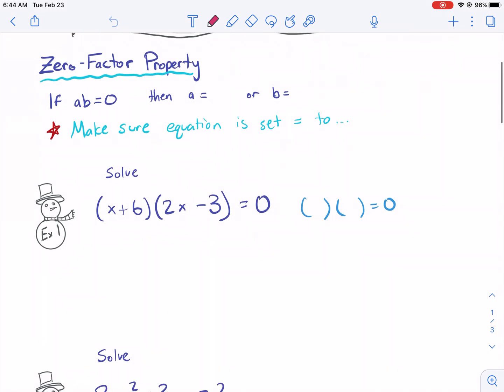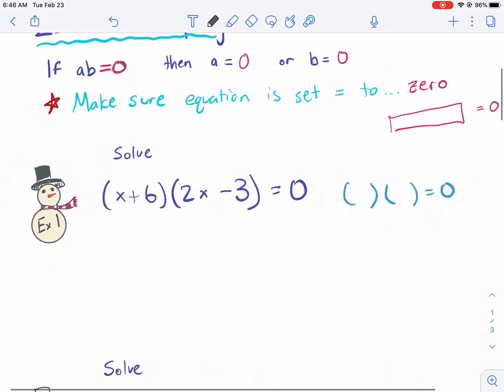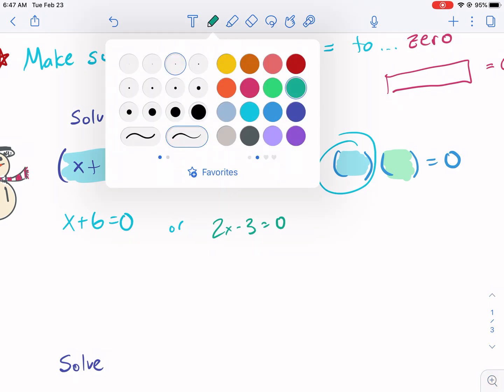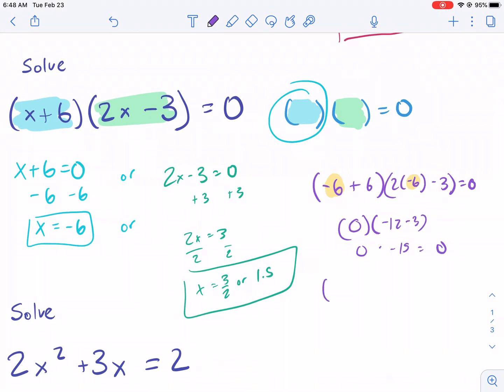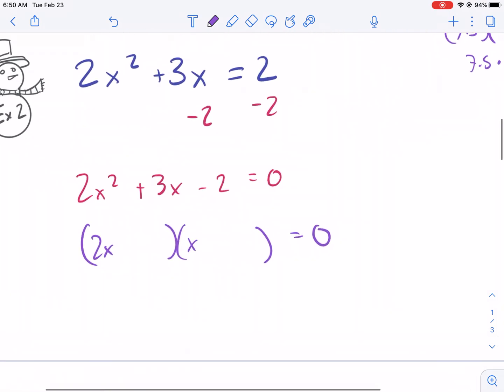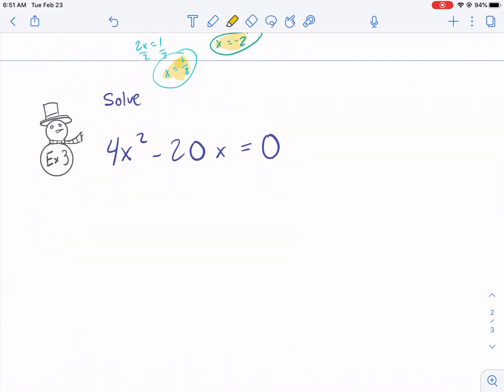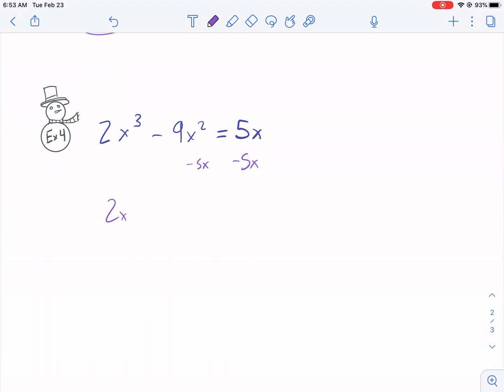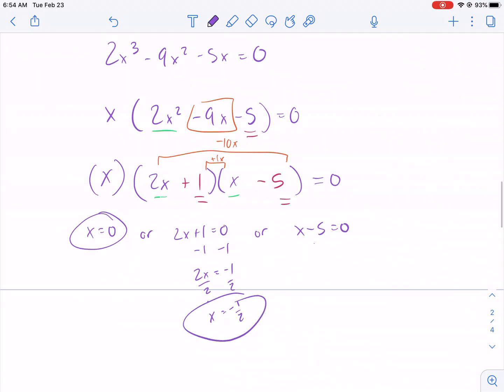Advanced Topics with Mr. West | Chapter 5.5 Video Notes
Zero factor property, solving quadratics and other polynomials